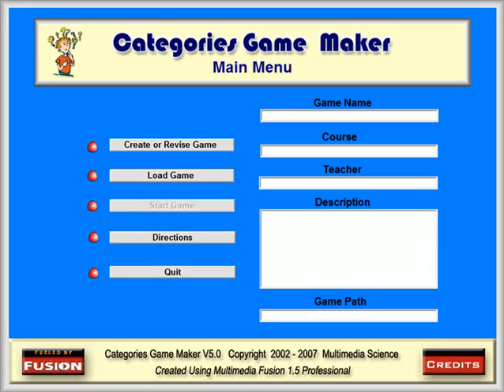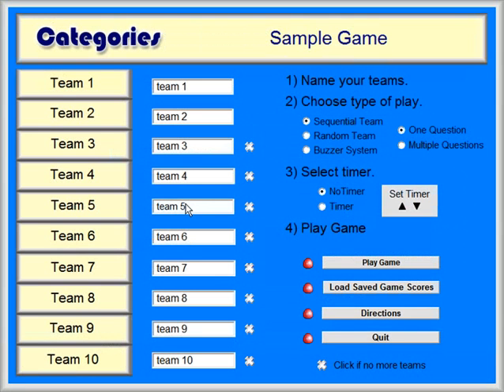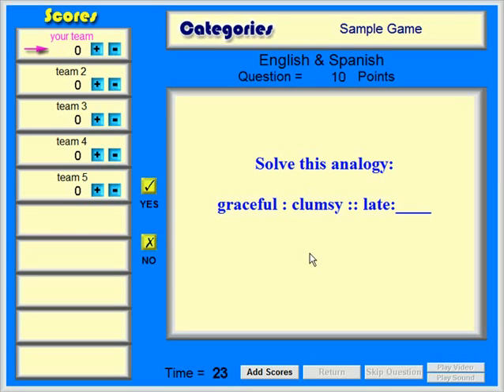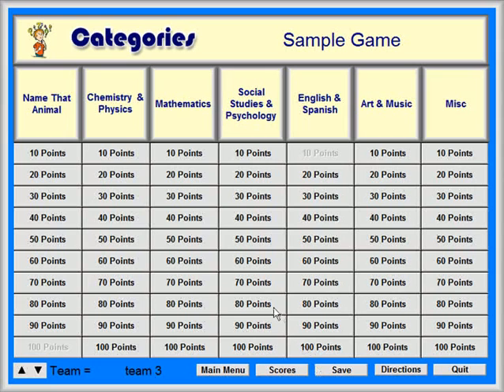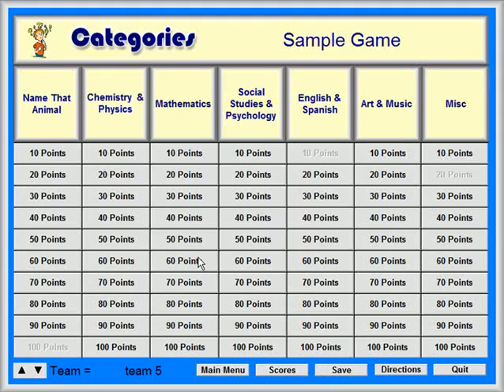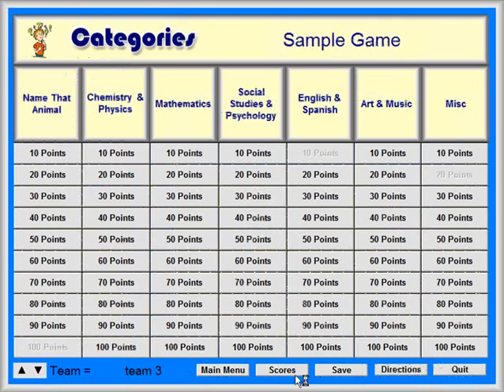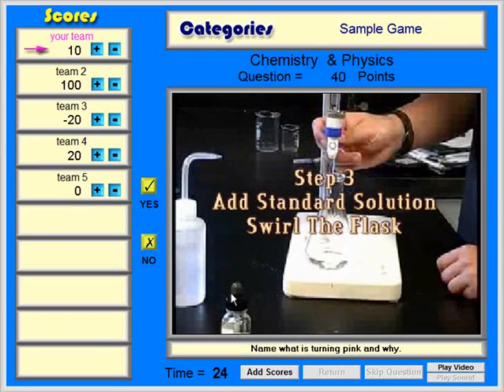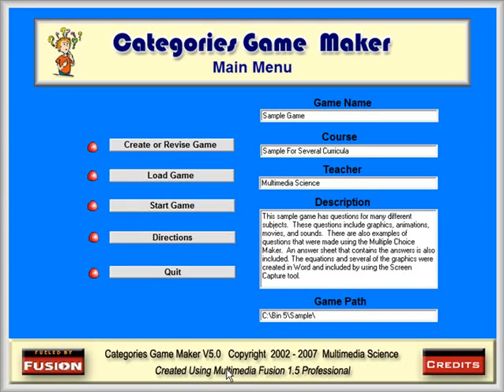Tutorial 2 - Categories Game Maker - Checking Out The Sample Game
This tutorial shows how to load and play the sample game file that comes with the Categories Game Maker (similar to Jeopardy). Several of the types of questions that can be created are previewed. Many of the questions were created using the Categories utilities. See the Categories Game Maker software at: